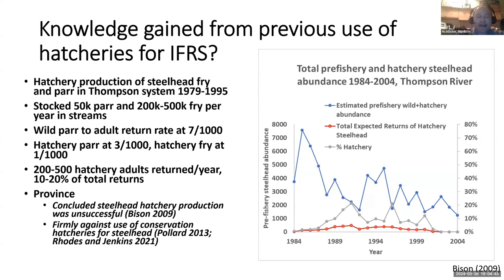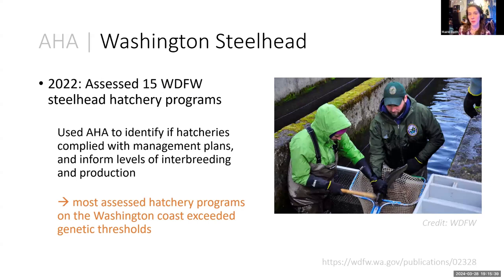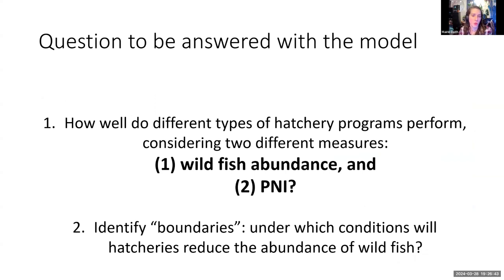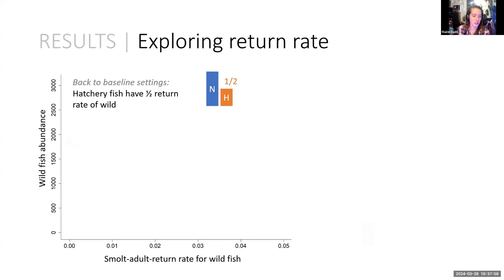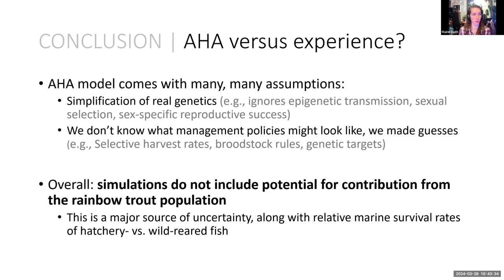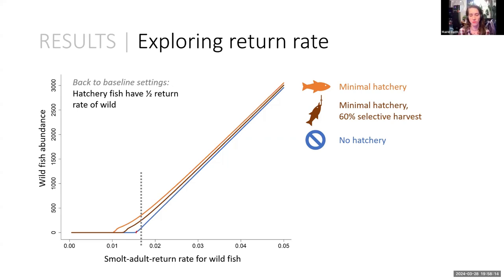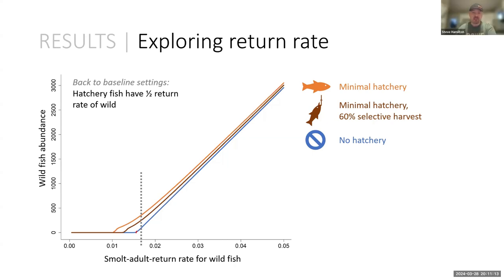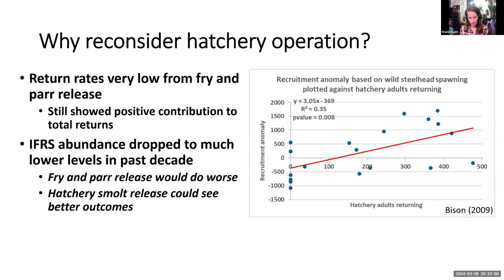Saving Interior Fraser Steelhead Session 2: Evaluating Hatchery Propagation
This important webinar explores and evaluates hatchery propagation for conservation of Interior Fraser Steelhead. How important are risks of reduced fitness and poor smolt-to-adult survival rates?

Presented by Murdoch McAllister, Tom Porteus, Eric Parkinson, and Mairin Deith from University of British Columbia, Institute for Oceans and Fisheries